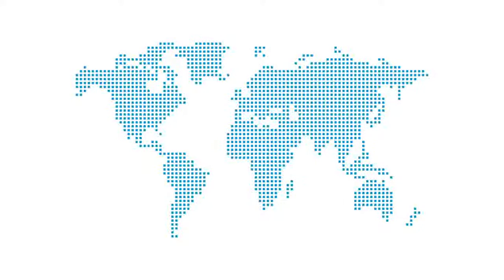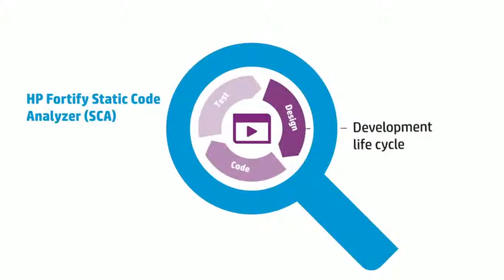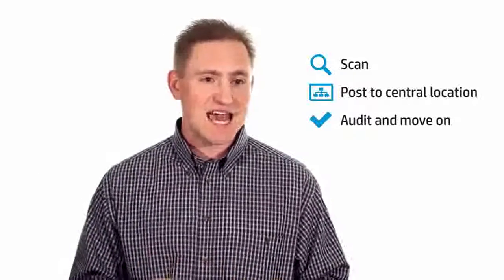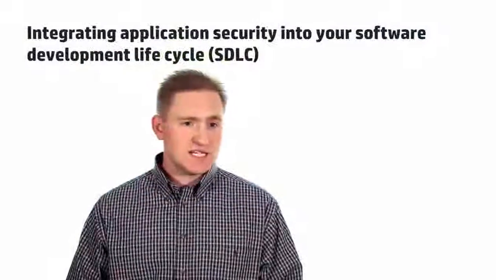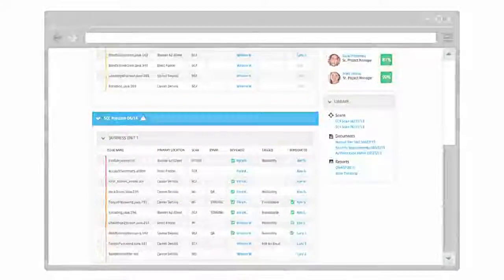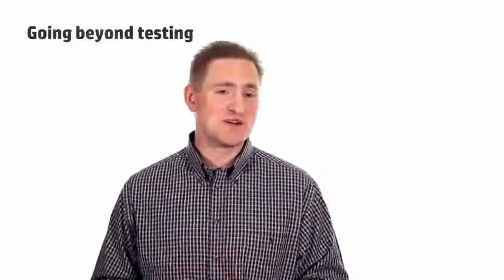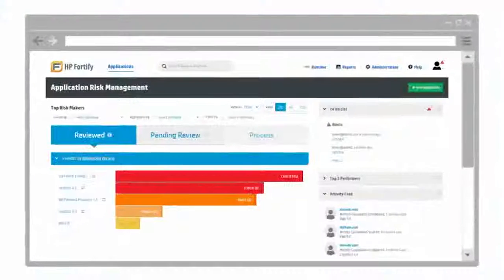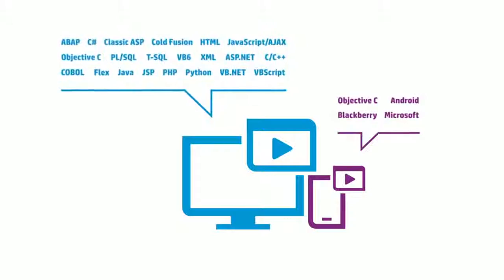HP Fortify Video Cox Automotive and Acxiom Relying on HP Fortify to secure applications and protec